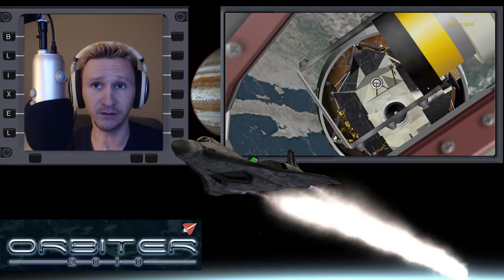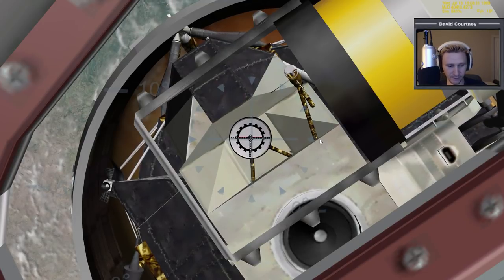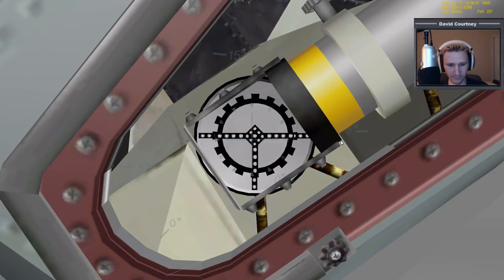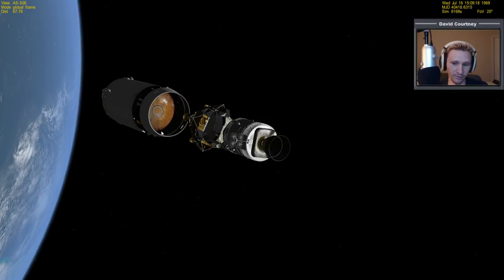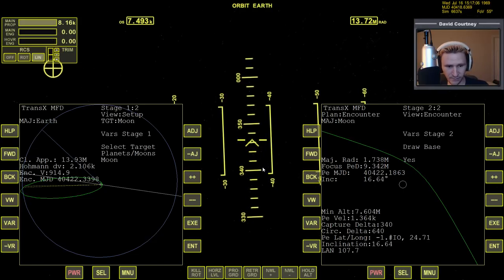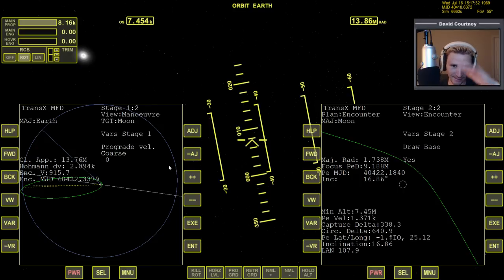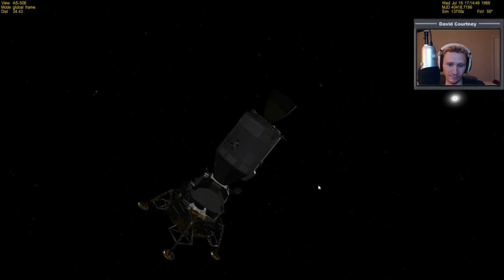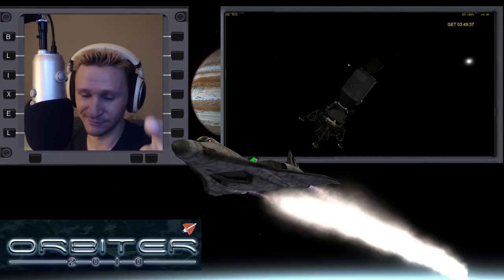Orbiter 2010 - [Part 2] AMSO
This video was recorded Friday, December 19, 2014

Apollo Command and Lunar Modules Become One